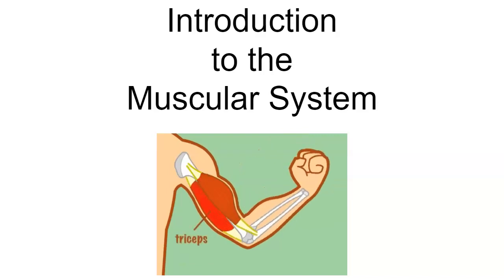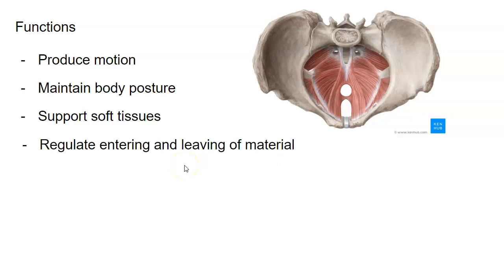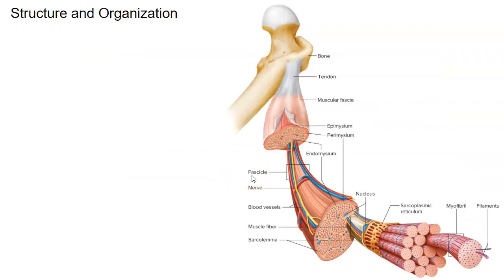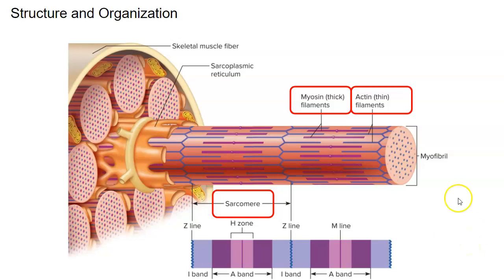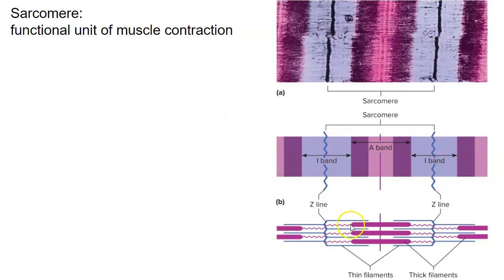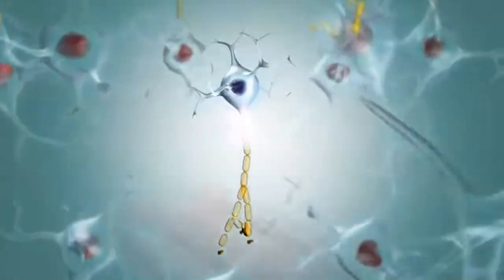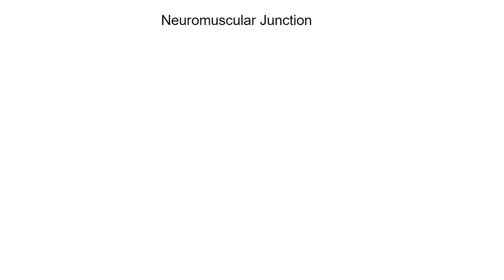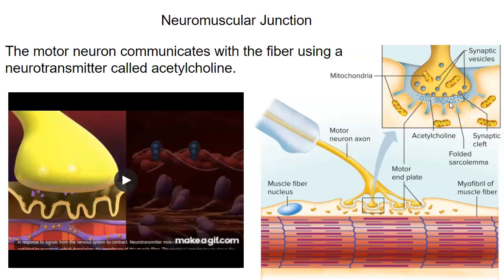Introduction to muscular system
This video briefly covers function, organization and structure, neuromuscular junction, and the sliding filament theory.